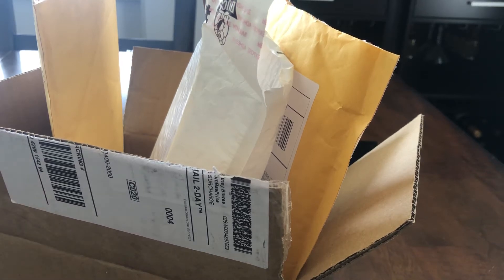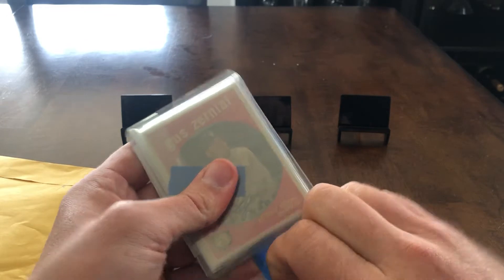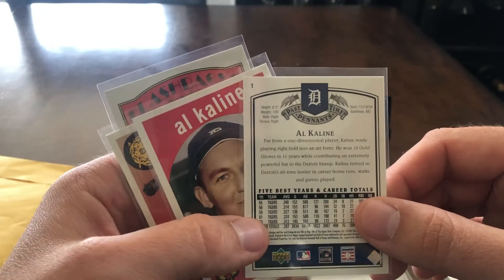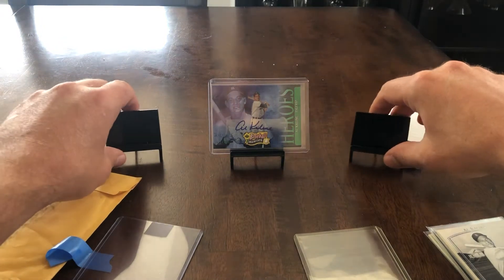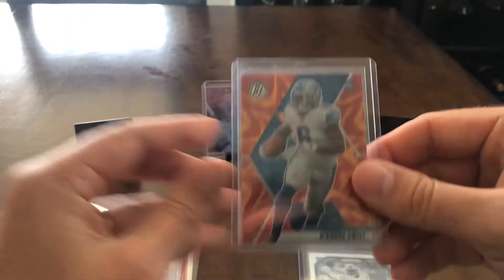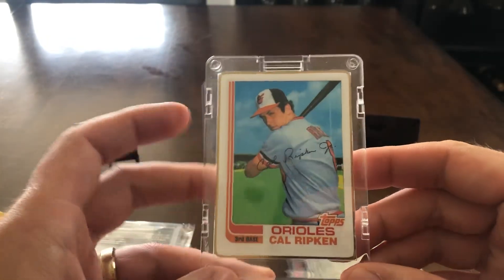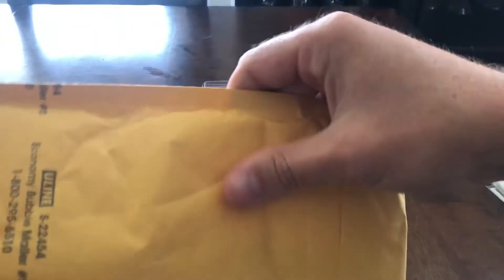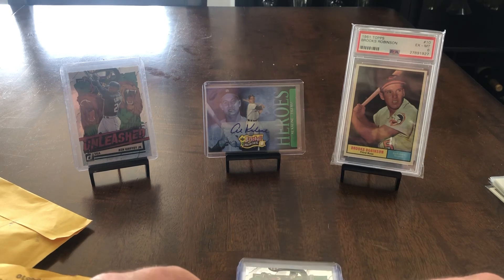Mail Day with an Unbelievable RAK from shoeboxlegends! Also pickups from JimmyGunz and Skol Bros.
Wow, needless to say I was completely blown away by this generous gift from shoeboxlegends. Please check out his channel and his 100 subscriber VR giveaway below.

Next 🥚🎙Egg Auction🥚🎙 is Thursday, May 27th at 7pm EST on Eggs channel:

Let me know whose cards you want to see at the sale!